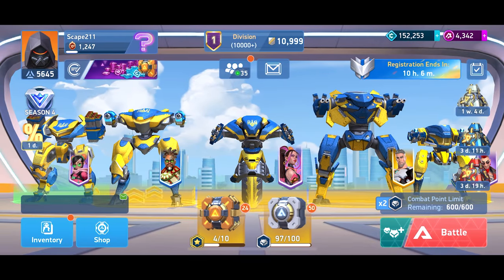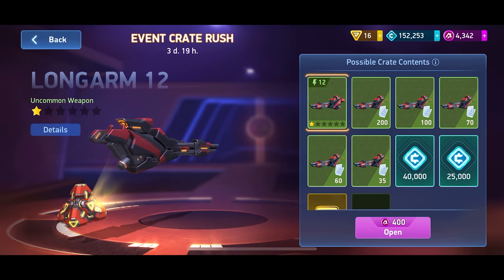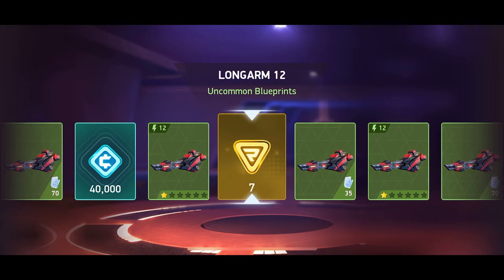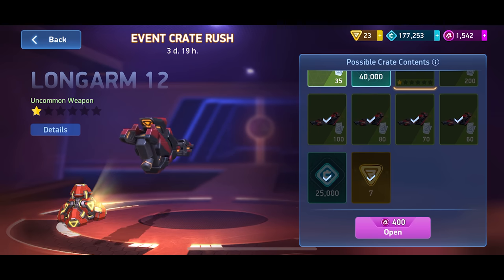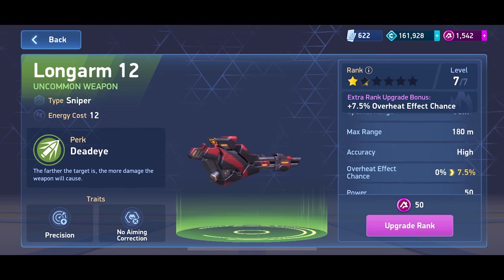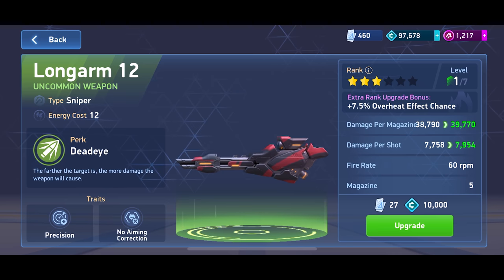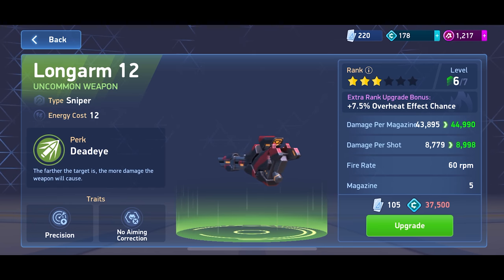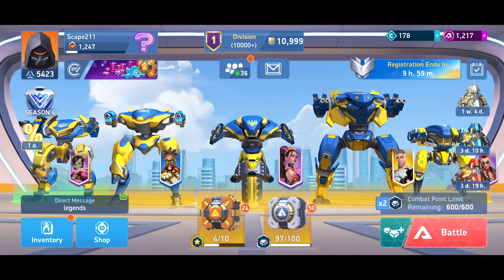Longarm 12 Got Buffed! Railgun killer for Stalker? | Mech Arena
Ugh I hate doing this kind of longarm event at 1 star.  But its the only way to get it for free and with this nice buff, its a good time to check it out.